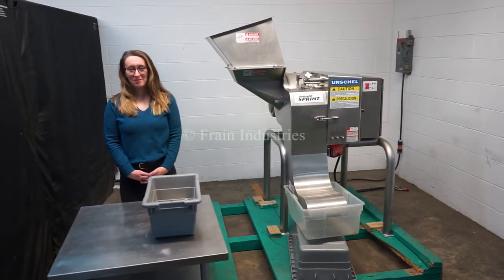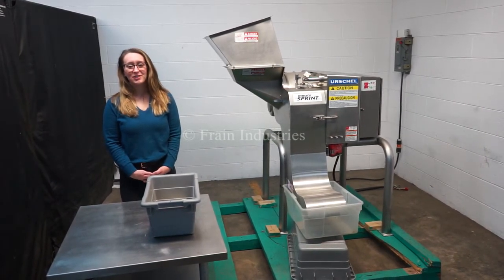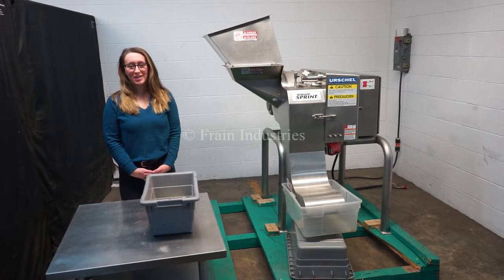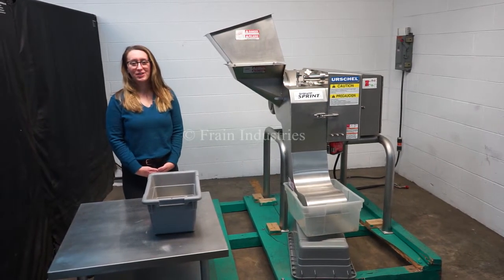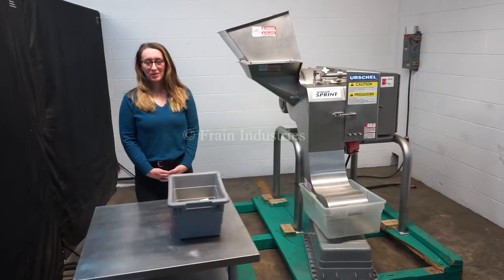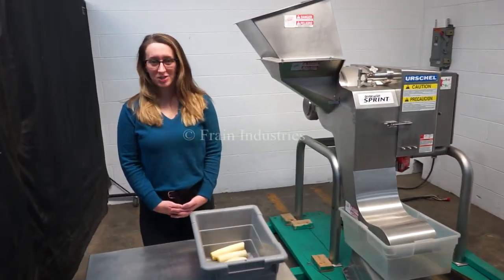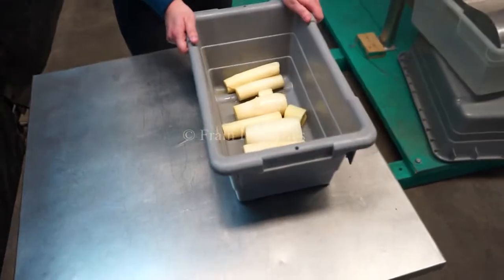Urschel, Diversacut Sprint, stainless steel dicer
Urschel, Diversacut Sprint, stainless steel dicer uniformly dices, strip cuts, and slices a wide variety of products at high production capacities with speeds dependent on materials, application and machine configuration. Capable of handling product sizes up to 6½" in any dimension.  Circular knife cuts: 1/8 to 3" (3.2 to 76.2 mm), Crosscut knife cuts: 3/32 to 1-1/2" (2.4 to 38.1 mm), Crosscut knife crinkle cuts: 9/32 to 9/16" (7.1 to 14.3 mm).  Equipped with a 17" deep 16" x 17" rectangular hopper, 14" diameter x 7" wide product chamber, circular knives, cross cut knives, 1½HP drive and a 20" x 10" discharge chute with 15" ground clearance. Change parts required per application.